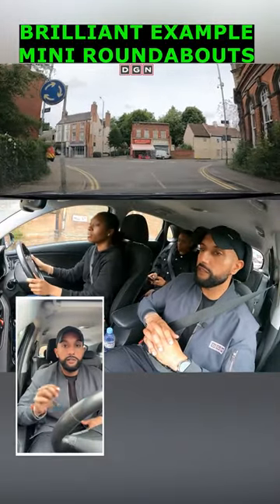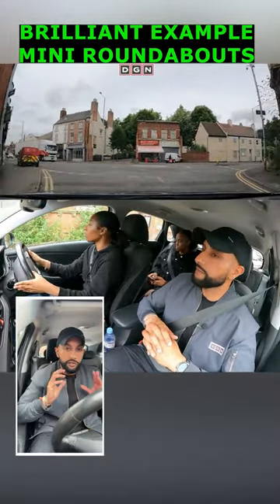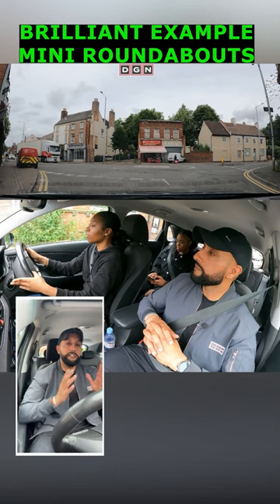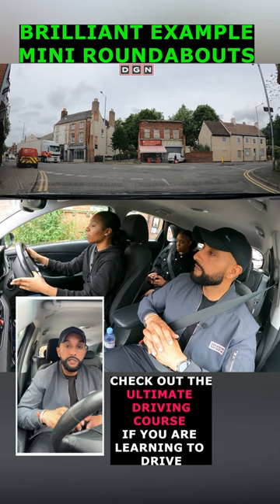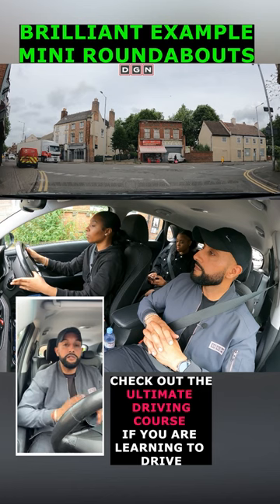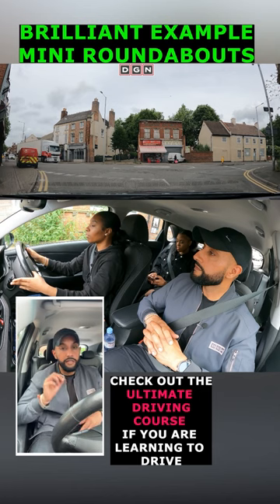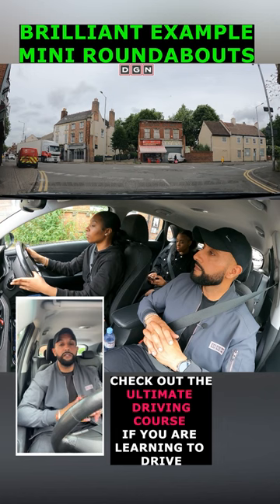Brilliant Example: Mini Roundabout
In this short video, a learner driver demonstrates how to navigate a mini roundabout safely and confidently. The driver follows all the correct steps, including:

- Checking for traffic coming from the right
- Signaling their intention to enter the roundabout
- Slowing down and yielding to traffic already on the roundabout
- Merging smoothly into the roundabout
- Checking for traffic coming from the left before exiting

The driver's driving is calm and controlled, and they demonstrate a clear understanding of the rules of the road. This video is a great resource for learner drivers who are learning how to navigate mini roundabouts.

If you're a learner driver, or if you know someone who is, be sure to check out this video. It's a great way to learn how to do mini roundabouts safely and confidently.